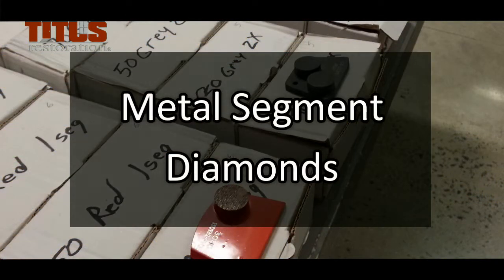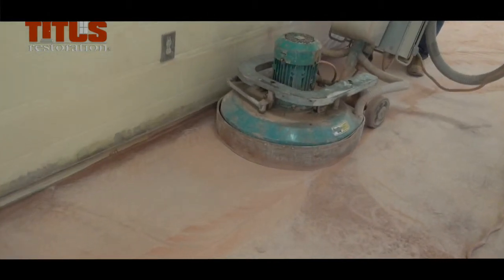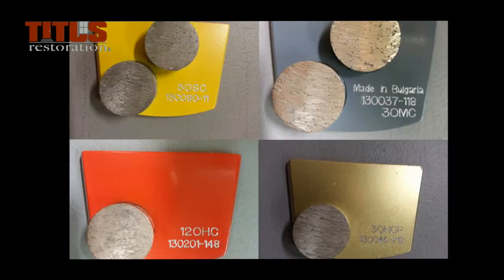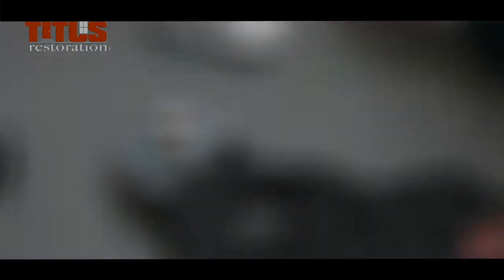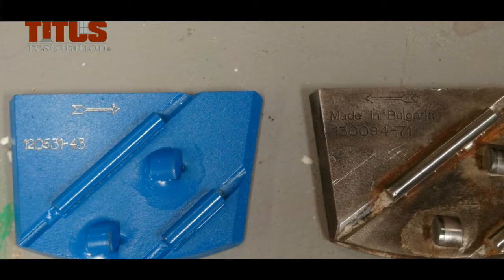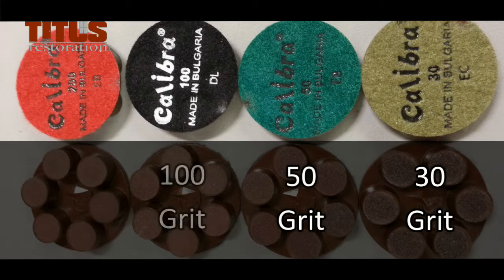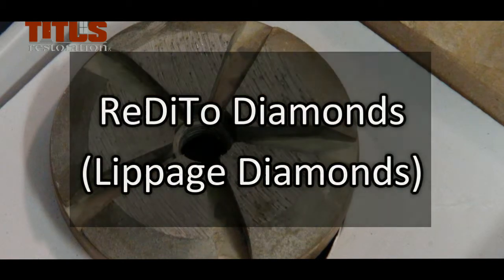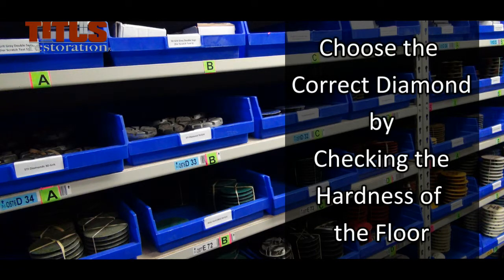Advanced Diamonds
In this video we will talk about using the Metal Segment Diamonds, Calibras, PCDs, STIs, Lippage Diamonds, and Cup Wheels. Metal Diamonds have more diamond powder than resins and leave a finer scratch pattern. This makes it easier to polish the next, higher grits. The choice of the correct diamond to use is the choice that ensures the results required by Titus Restoration Services, Inc.